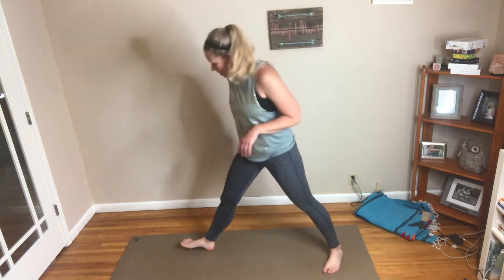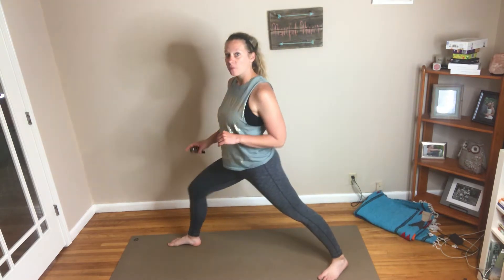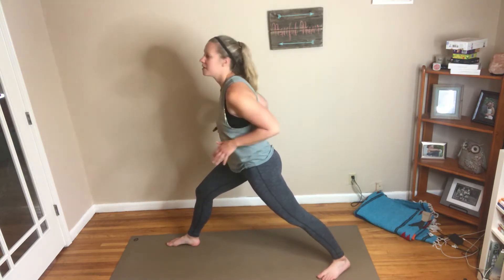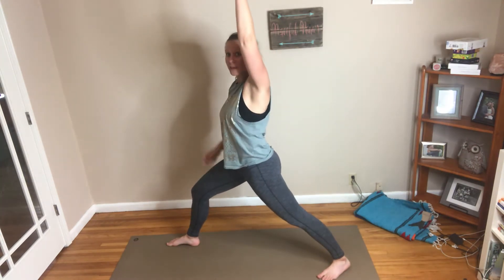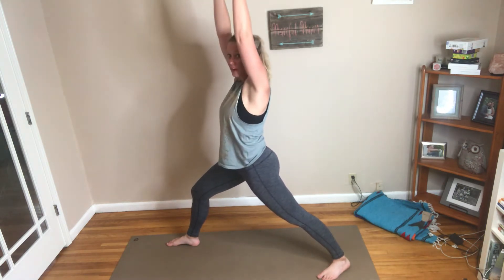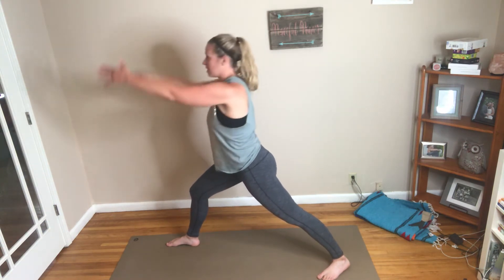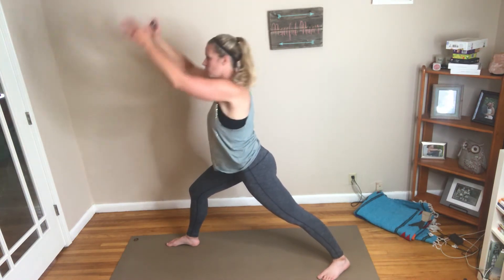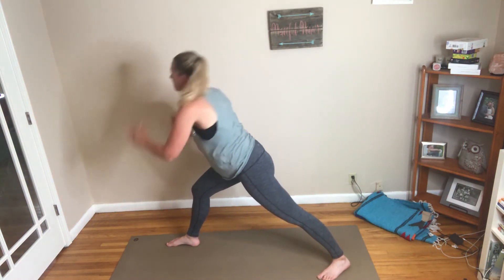Warrior 1 with arm sweep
Start with feet in warrior 1 position. If the right leg is in front left arm will reach across body and touch outer part of right ankle as your right arm reaches back behind body. Repeat other side.